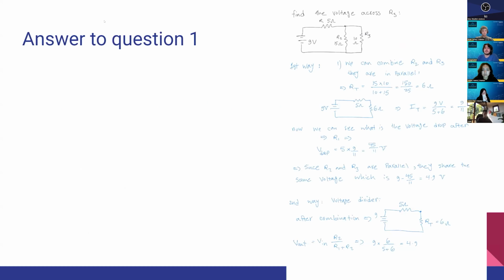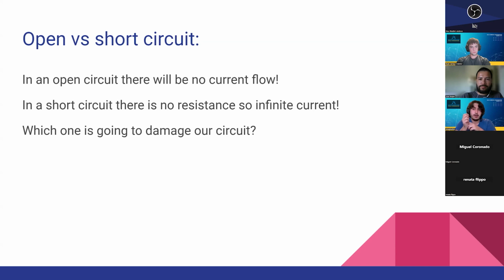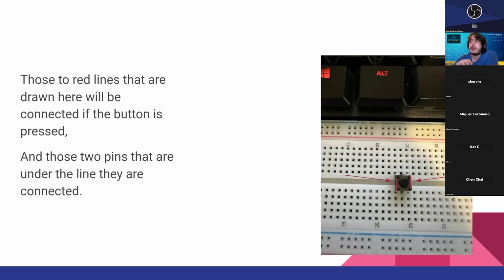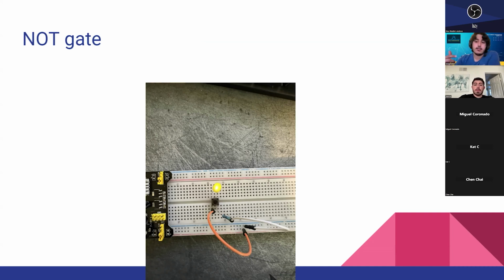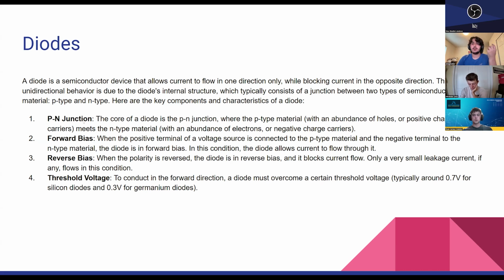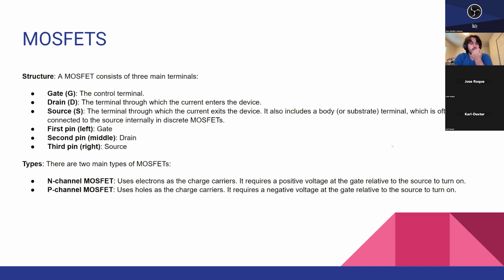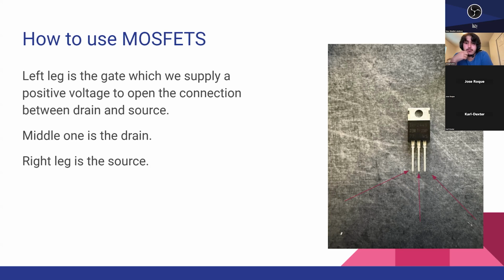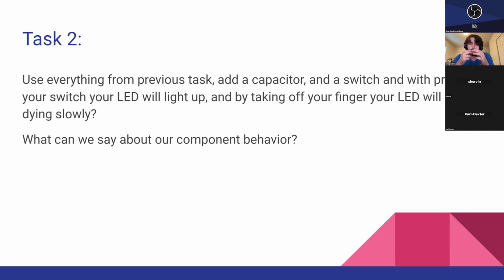Circuits3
This video mostly covers MOSFETS and goes through the solutions for last session also answers current session's task.